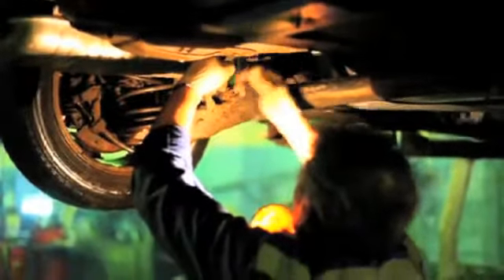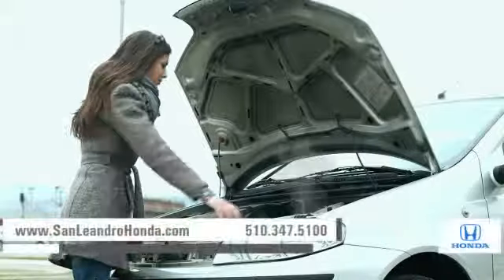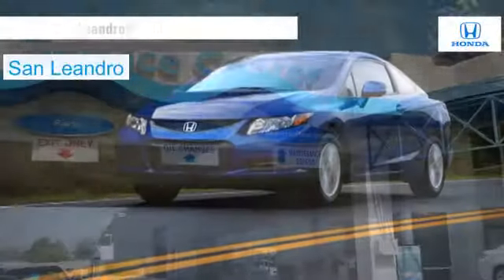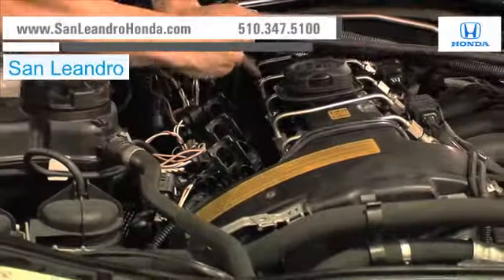Oakland, CA - Honda Transmission Repair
San Leandro Honda, located in San Leandro, CA near Hayward, CA, not only has a great sales department but we have an amazing auto repair shop. San Leandro Honda has the expertise you need whether you need fuel system cleaning or work done on your brakes. San Leandro Honda is located at 1302 Marina Blvd. San Leandro, CA 94577, conveniently located for those in Oakland, CA or Fremont, CA. Call to schedule your low cost regular maintenance.